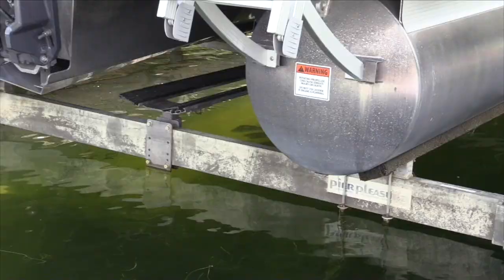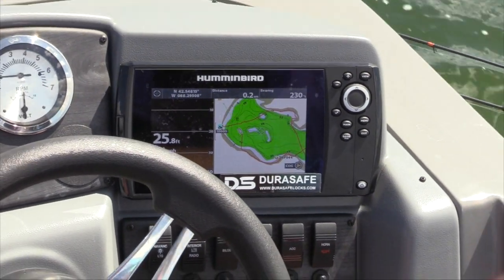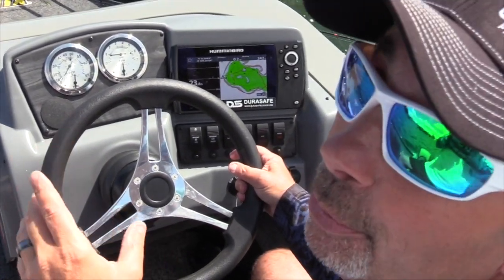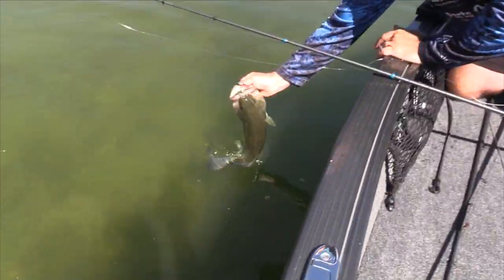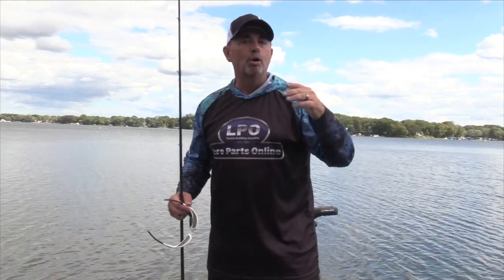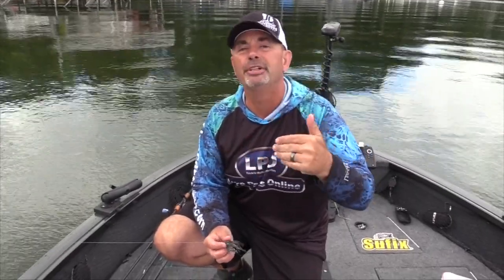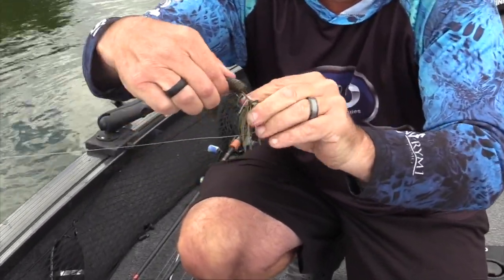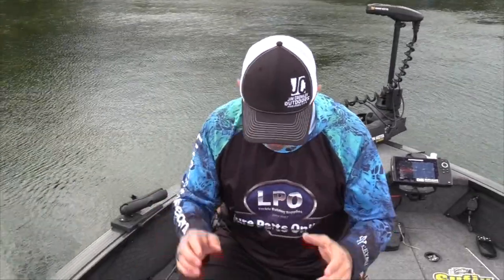Breaking down a new lake.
Breaking down a lake you have never been on before can be a challenge.  Jim shows you how he breaks down a natural lake in Southern Wisconsin.